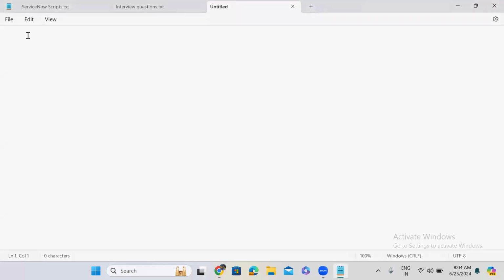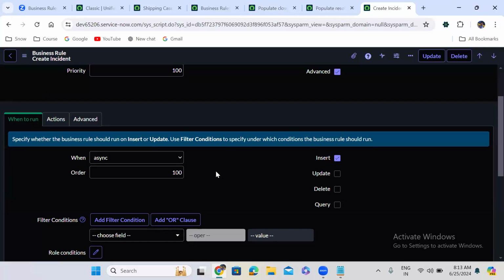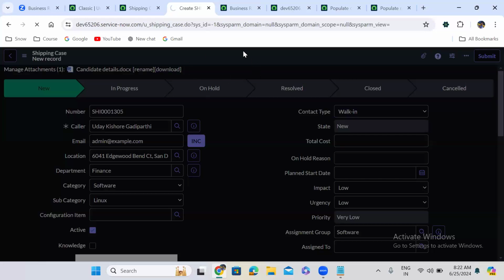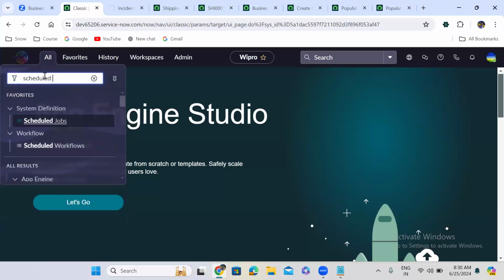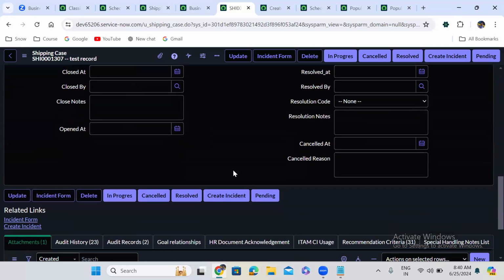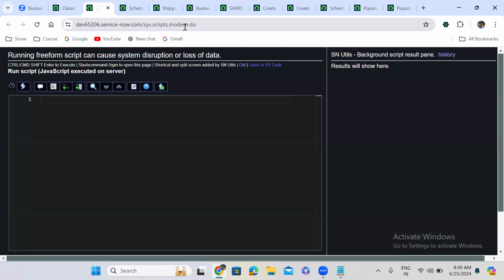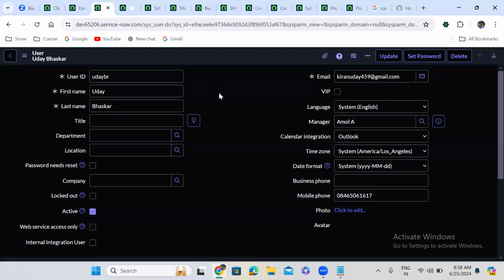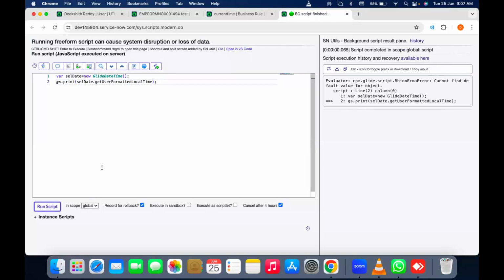ServiceNow Async Business Rules explained in detail by Uday Gadiparthi .Contact us at 6304422358